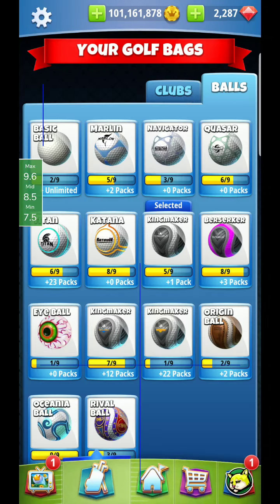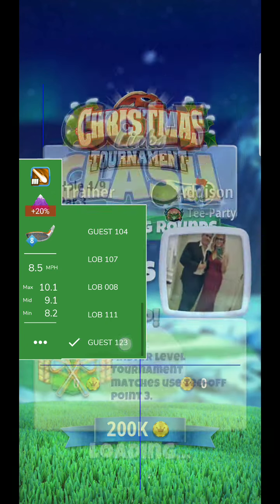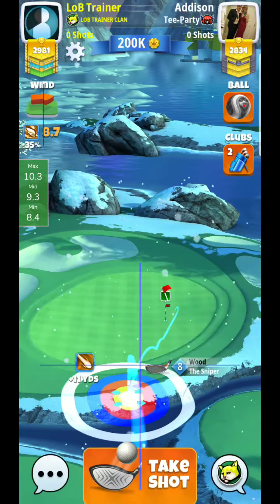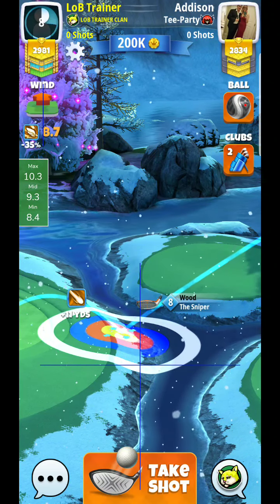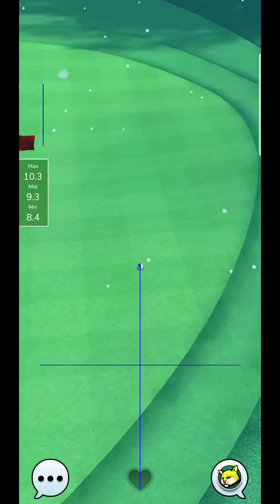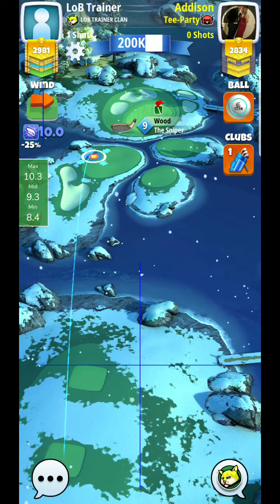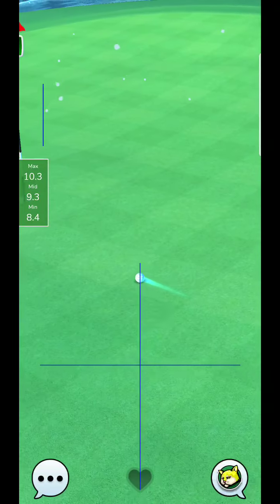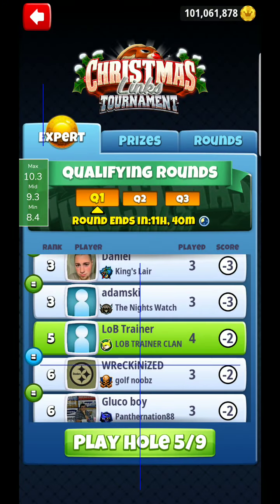Golf Clash Christmas Links Tournament Hole 4 EXPERT Division